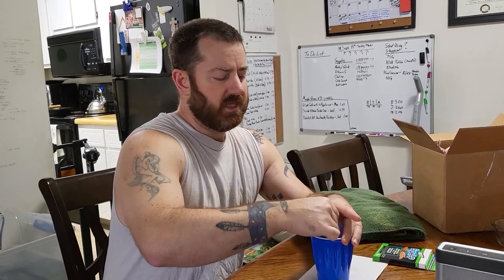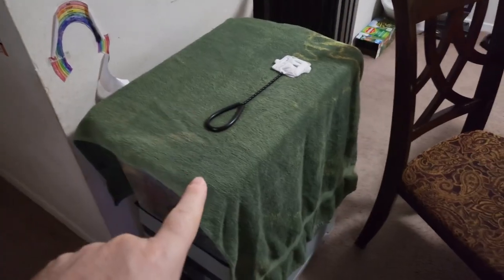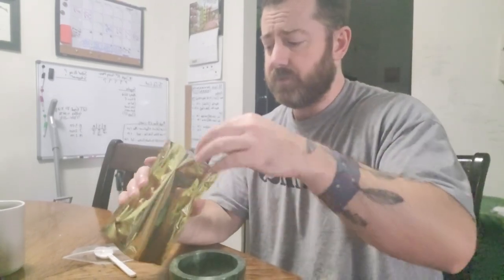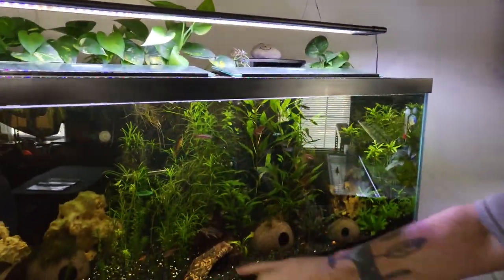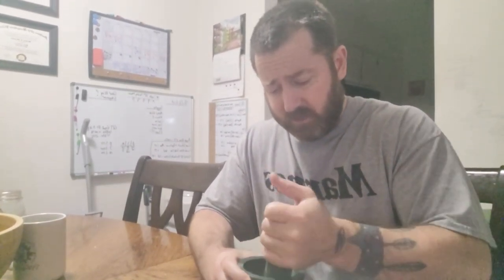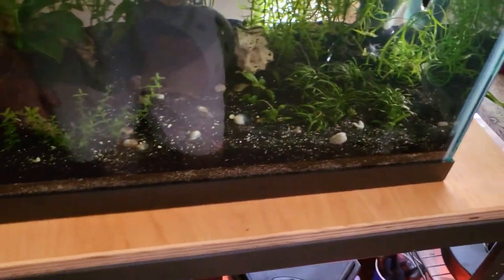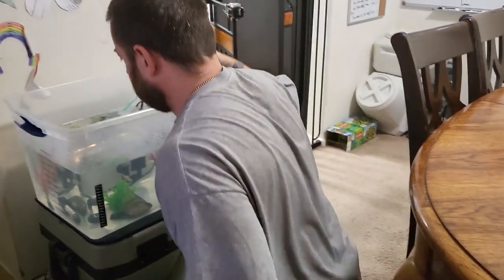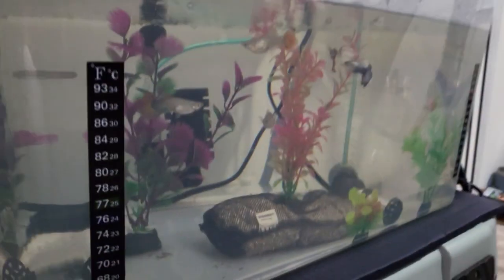Camallanus Worms - Fenbendazole vs Levamisole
Conclusion - 41:14:14

Camallanus worms are no joke in the freshwater aquarium hobby. Once you have this little nasty parasite in your aquarium, you are gonna wish you quarantined your fish longer, especially if your tank is 75 gallons or larger. The cost of medication to eliminate these little buggers can get quite expensive in large tanks.

We here at NoobAquatics have been the victim of these little nasties. And so that you would not have to, we tested two of the best medicines on the market for treating these parasites. We tested both Fenbendazole and Levamisole. Both of these meds are de-wormers that are effective in killing these little worms in their own way.

Leva works by permanently paralyzing the worm so that it releases its grip on the insides of the fish so that they can expel it. Fenben works by directly killing these guys. Both seem like good choices, but one is more effective than the other. Follow along on the video to see how many tanks we tested, what to look for, and our conclusion on which should be your first choice if available.

Below are links to the products we used. DiscusUSA also sells pure Levamisole and Fenbendazole powder, so if you are brave enough to try and measure out the correct dose, then those are options as well.